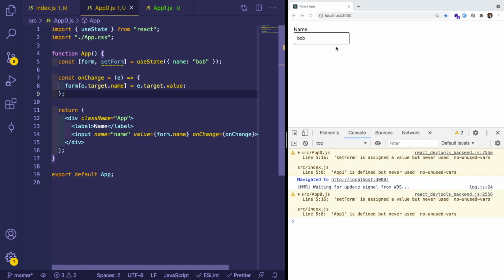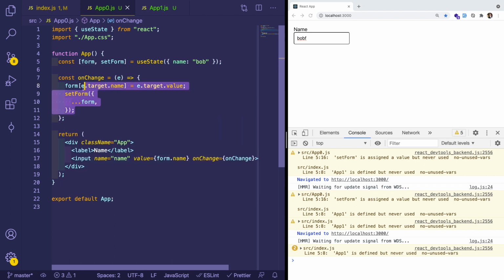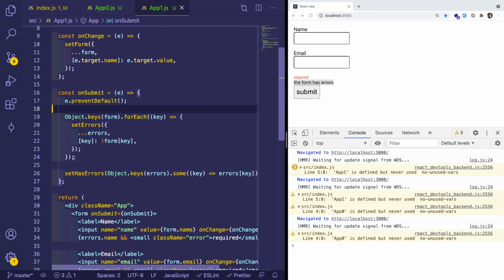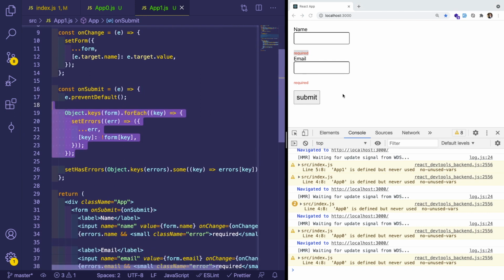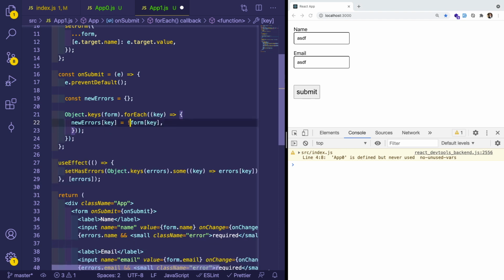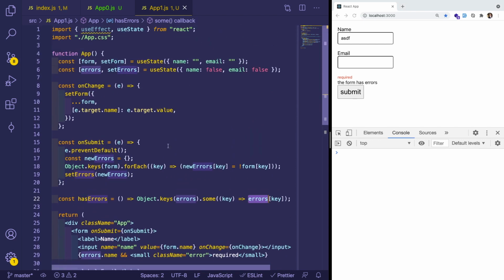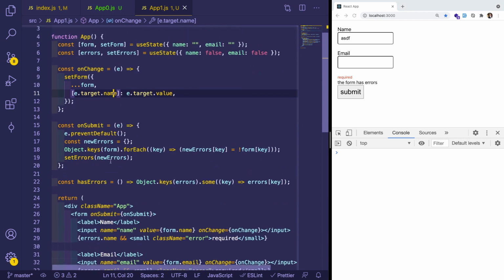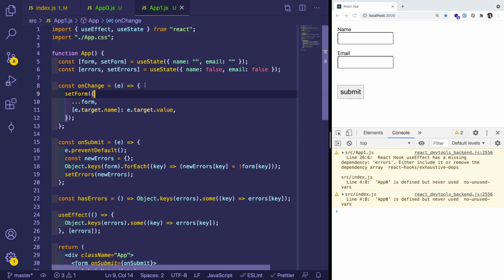React hooks are unintuitive... or maybe I'm just dumb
Just ranting about react hooks and how I think they are pretty confusing at times.